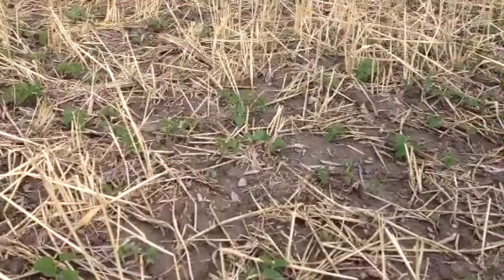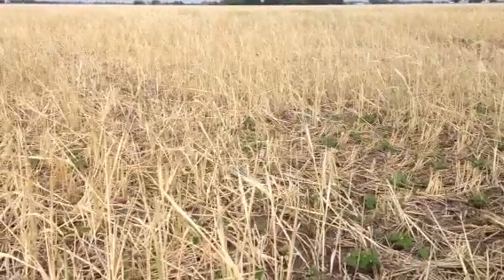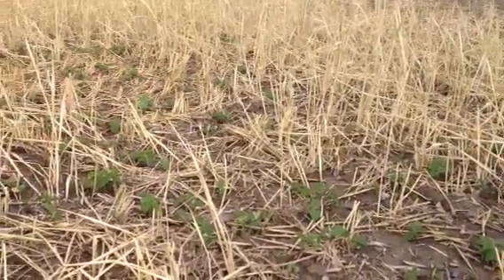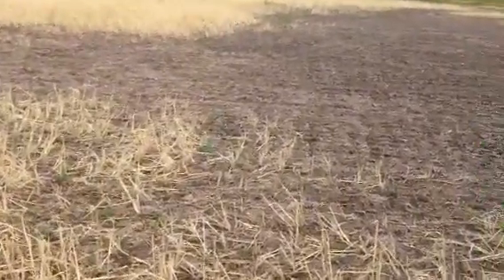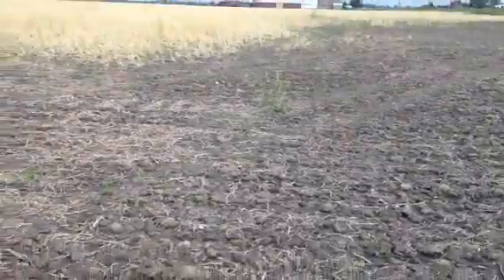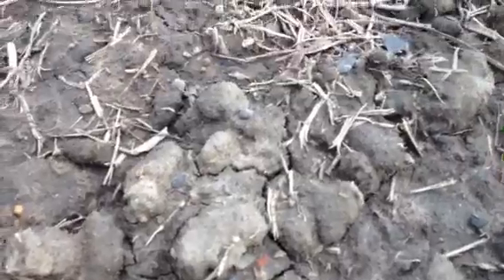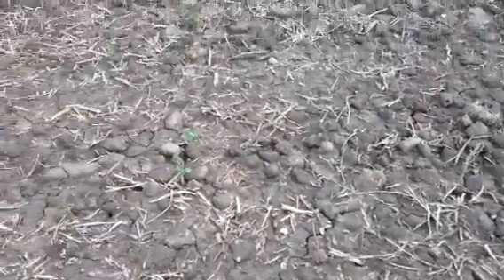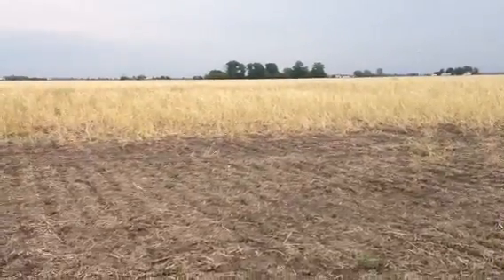No-tilled soybeans in Cereal rye cover crop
Cereal rye has provided an ideal cover to prevent soil crusting after heavy spring rain (3.3") after planting 2015